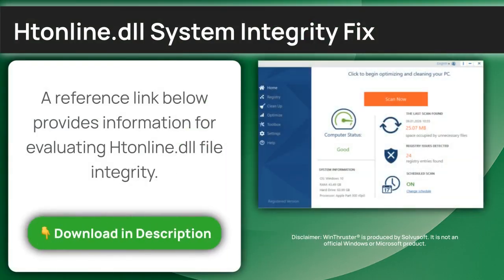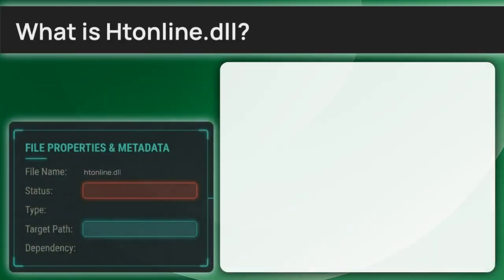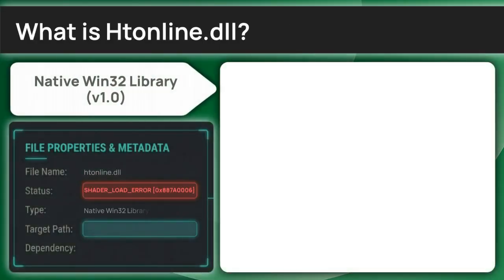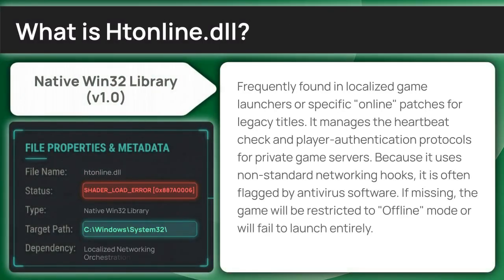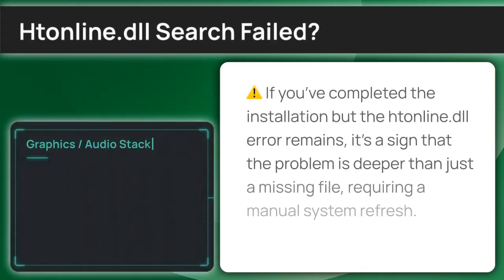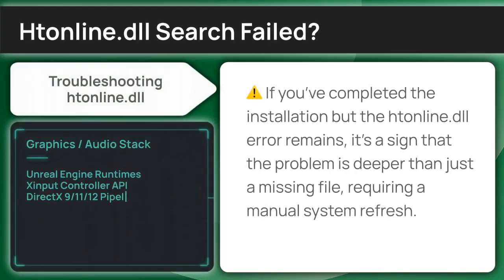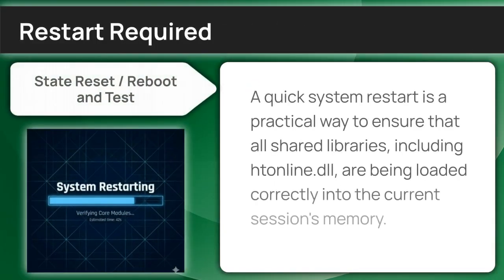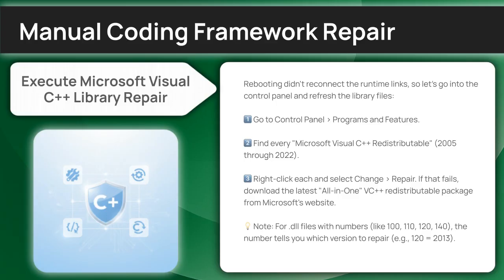htonline.dll Missing? Fix Online Game Login!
Tired of getting the 'Htonline.dll not found' error?  Htonline.dll is a Dynamic Link Library designed to help Localized networking orchestration communicate with other system components. Errors may appear if required library files were removed, moved, or not installed correctly.

What is Htonline.dll?

Htonline.dll works as a Native Win32 Library DLL built on the Native Win32 Library used by Localized networking orchestration. I’ll outline standard troubleshooting methods that are often effective for this issue.

▶ Key points in this video:

- Reconnecting htonline.dll components and dependencies
- Check the htonline.dll technical specs

Timestamps:

00:00 - Start Here
00:17 - Understand the htonline.dll component’s role
00:46 - Auditing the htonline.dll dependency list
01:09 - Initiating a full system restart
01:27 - Deep System Integrity Synchronization
02:11 - Identifying reliable download sources